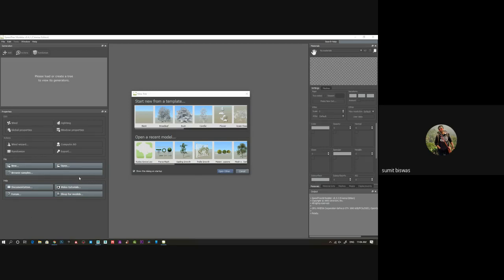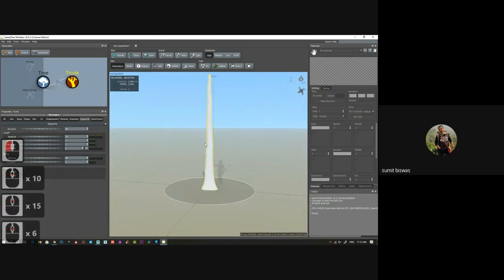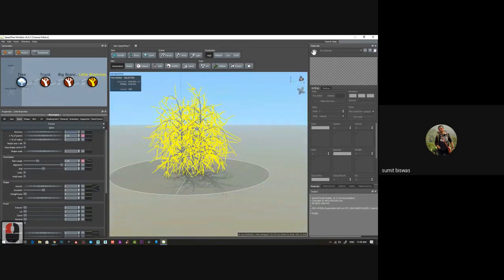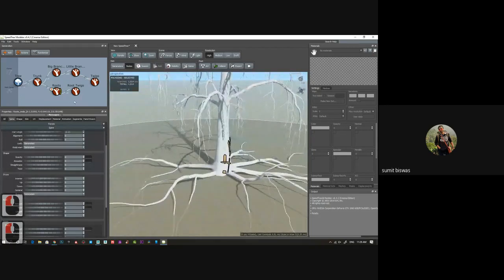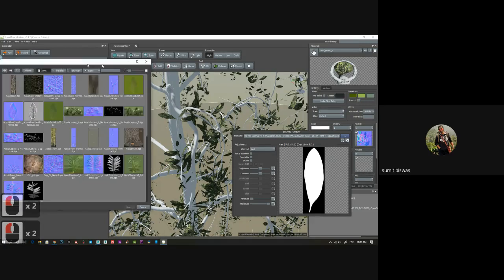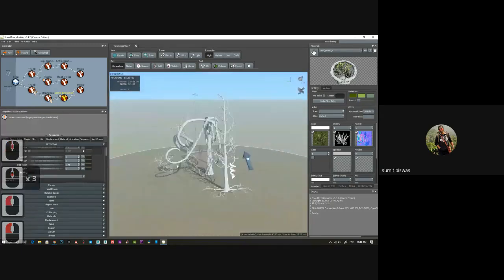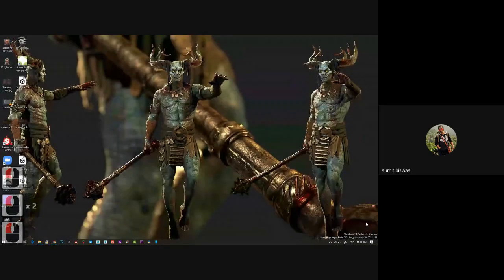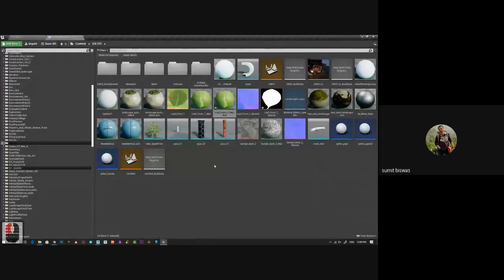Tunnel Modular modeling Unreal engine substance GA193 ENVII 2020 10 11 at 22 33 GMT 7